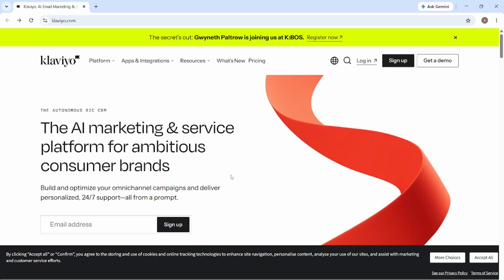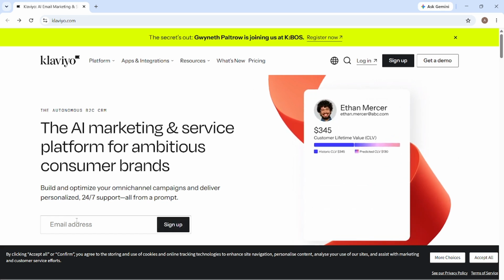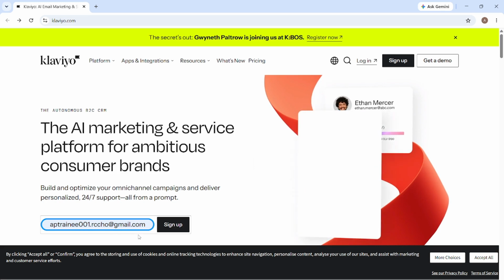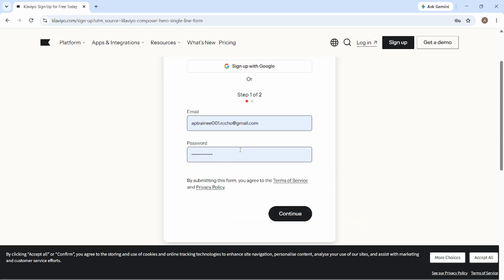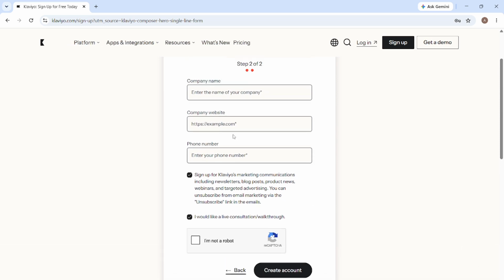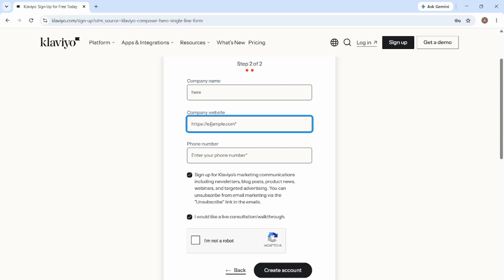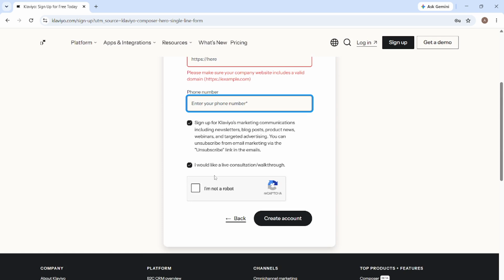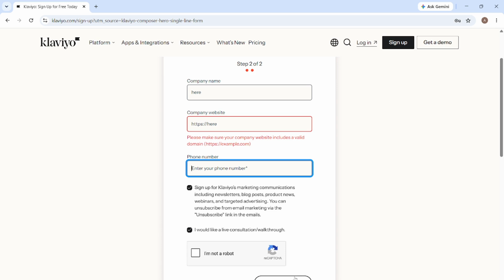How to Create a Klaviyo Account For Smma [2026 Guide]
Learn how to create a Klaviyo account for SMMA so you can start collecting leads and running email marketing. In this tutorial, we walk through signing up for Klaviyo, setting up your first account, and getting ready to connect to your store or forms. Search phrases: klaviyo smma setup, create klaviyo account, klaviyo email marketing.